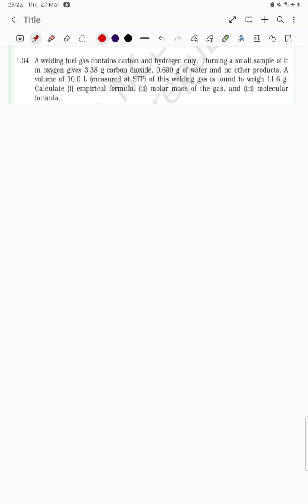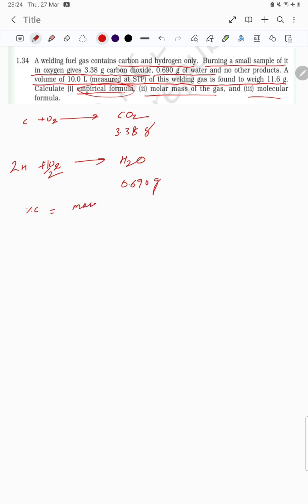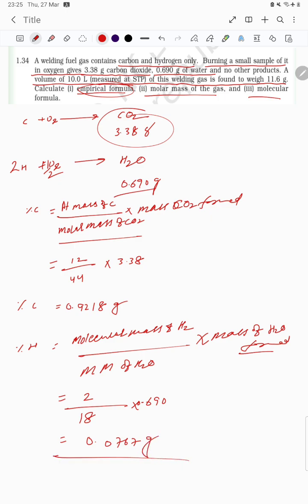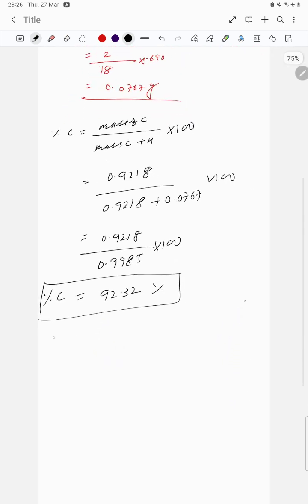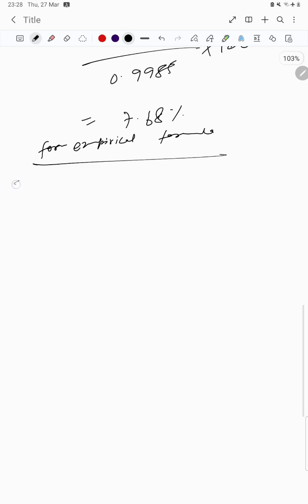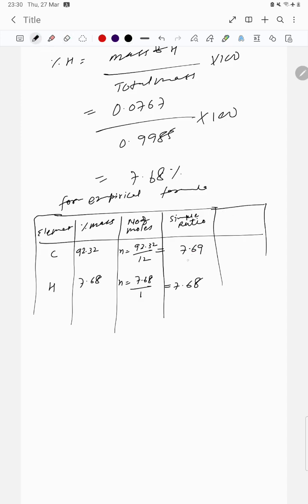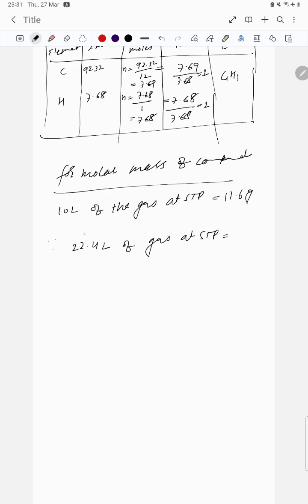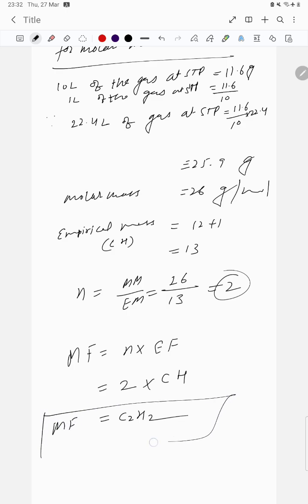A welding fuel gas contains carbon and hydrogen only. Burning a small sample of itin oxygen gives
A welding fuel gas contains carbon and hydrogen only. Burning a small sample of itin oxygen gives 3.38 g carbon dioxide, 0.690 g of water and no other products. Avolume of 10.0 L (measured at STP) of this welding gas is found to weigh 11.6 g.Calculate (i) empirical formula, (ii) molar mass of the gas, and (iii) molecularformula